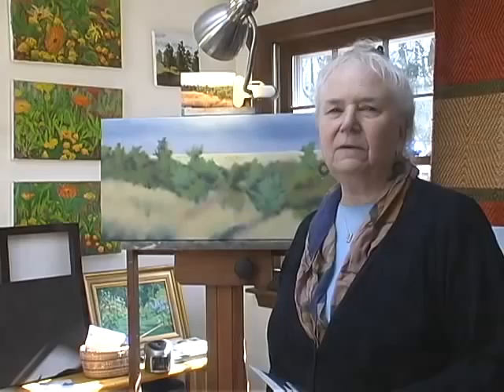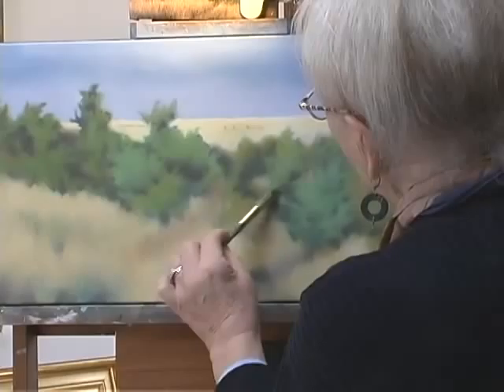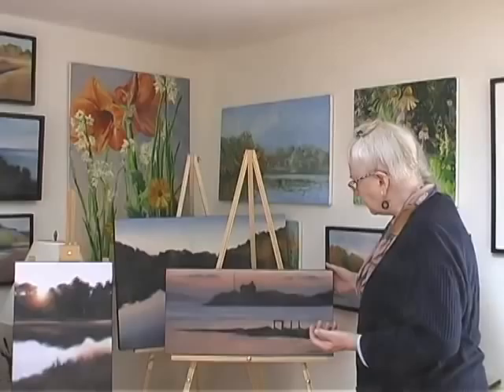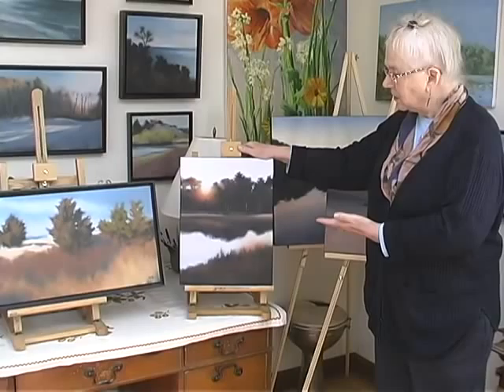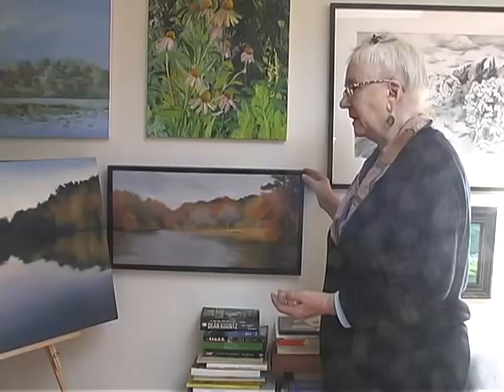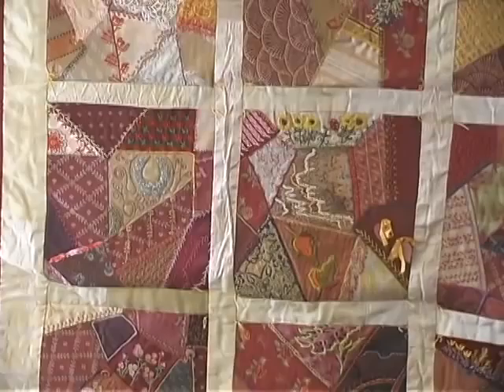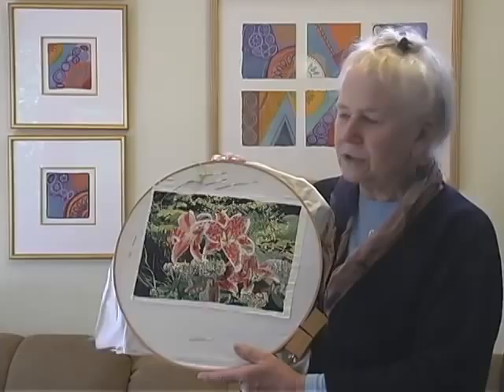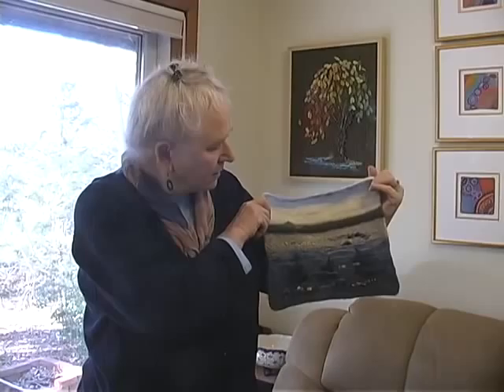Helen A. Koehler, Artist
Falmouth, MA, artist Helen Koehler talks about her soft-focus paintings and her fiber art.

Produced for FCTV by Marilyn J. Rowland.